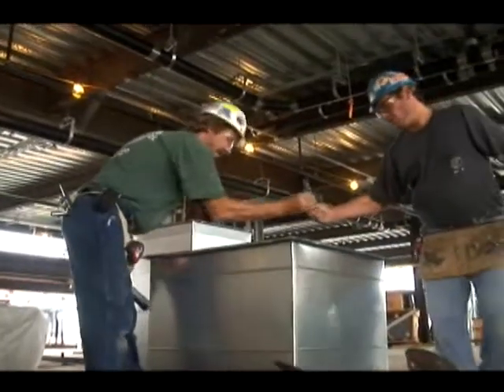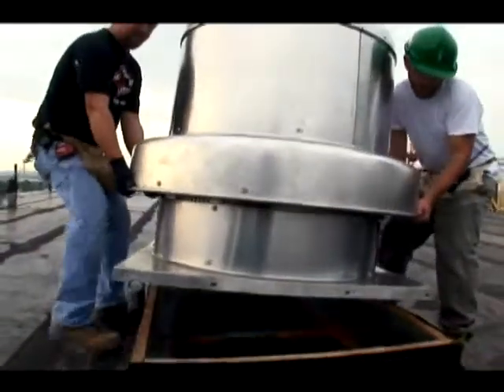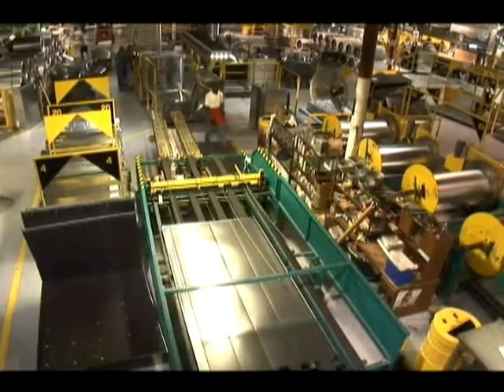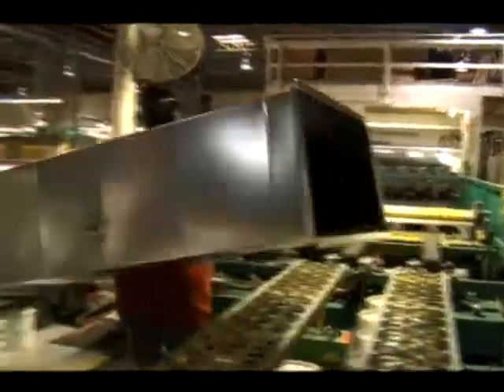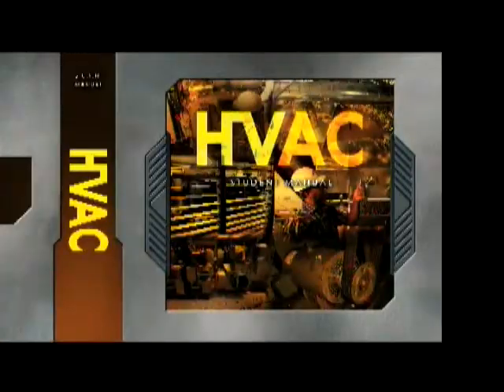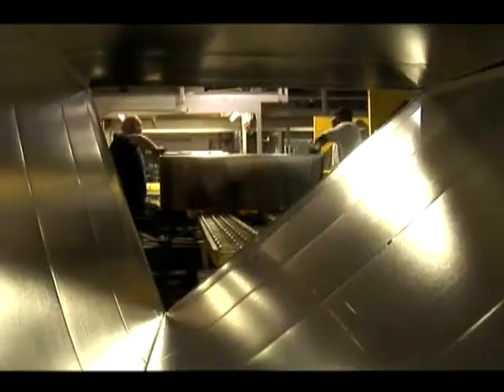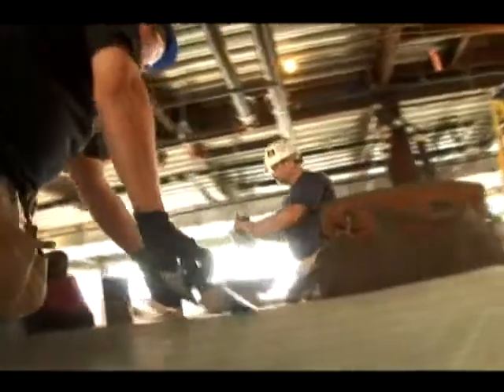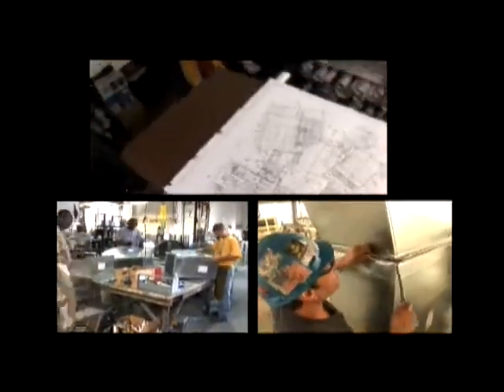Career Opportunities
Apprenticeship with the Sheet Metal Workers Union